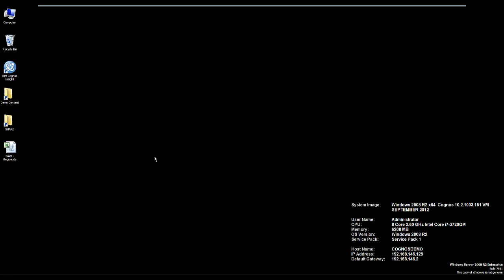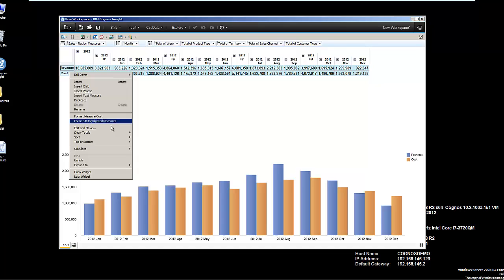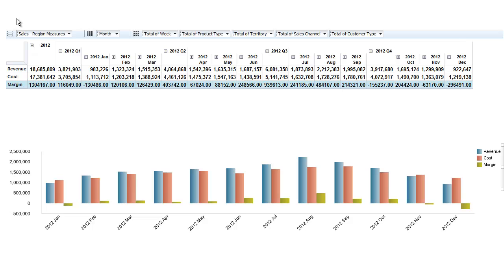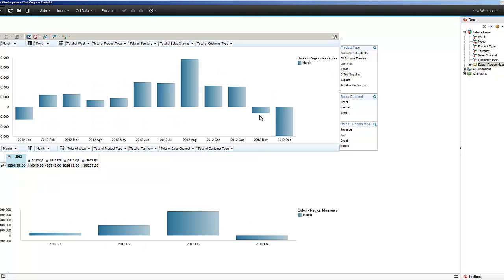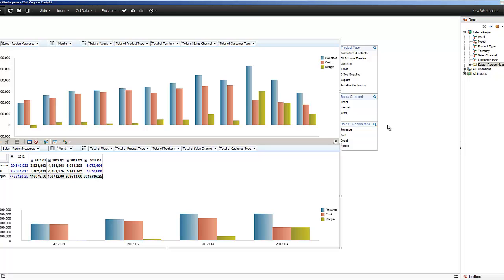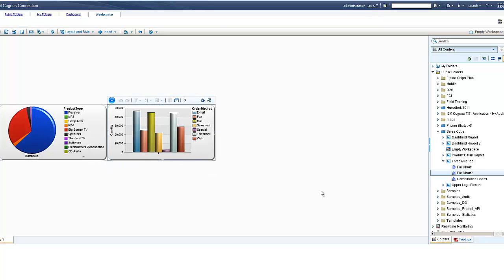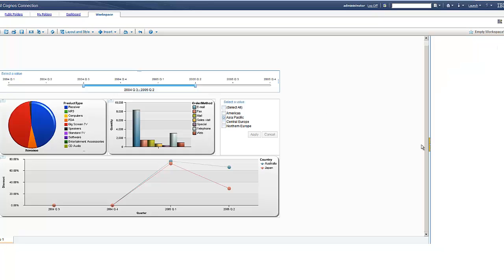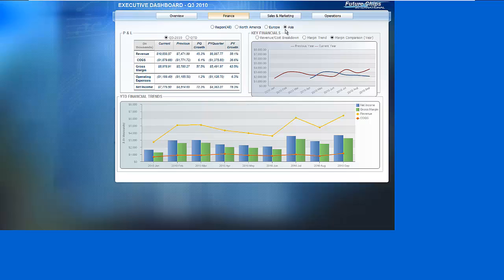Self Service BI powered by IBM Cognos Business Analytics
Business Intelligence in 2013 need to be deployed faster, reach more users at a much faster pace than ever. With IBM Cognos Business Analytics I highlight self service, rapid deployment using IBM Cognos world class visualization, in memory write back & associative analytics in a self service dashboard interface.